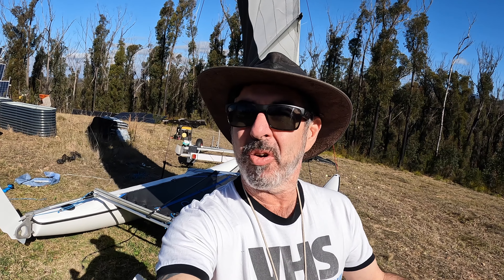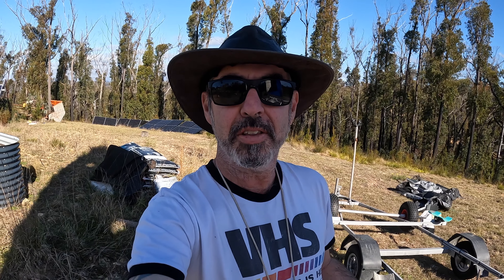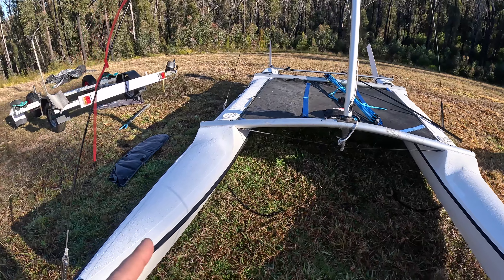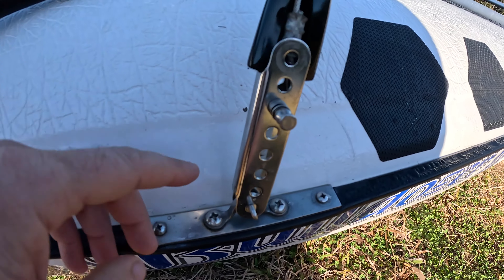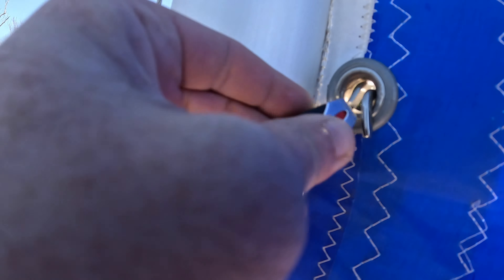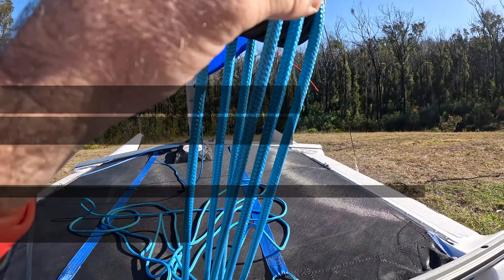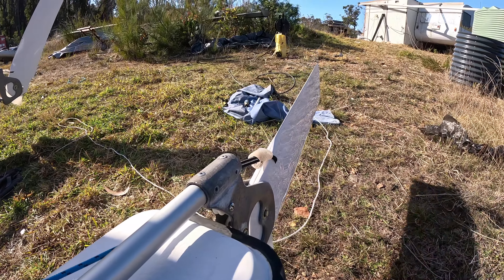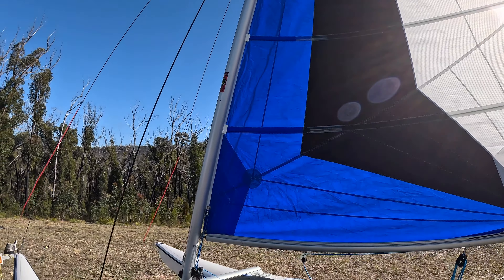Best Fun Maricat Cat Rig Run Down For Newbie's